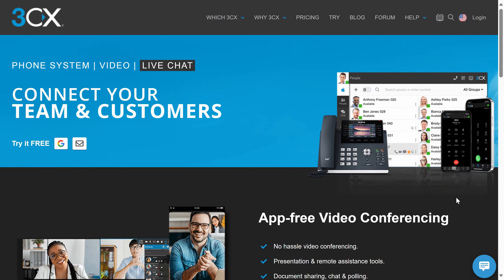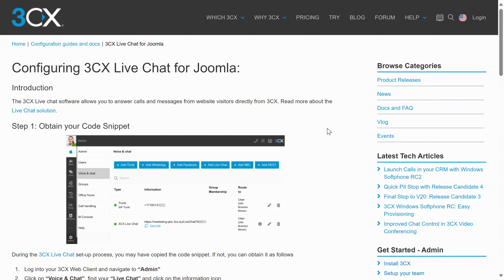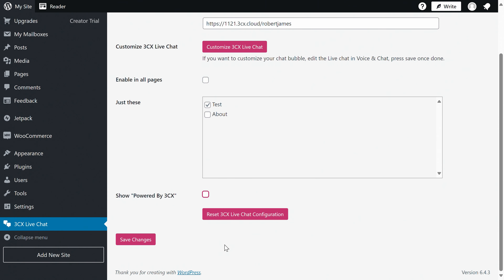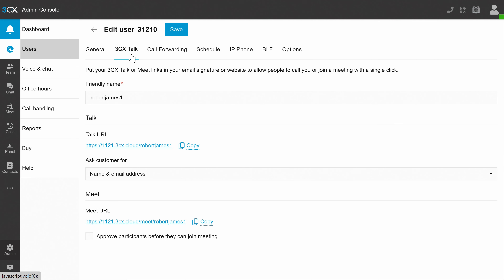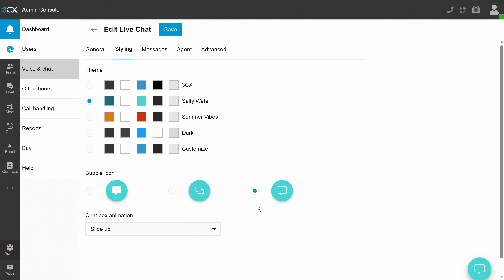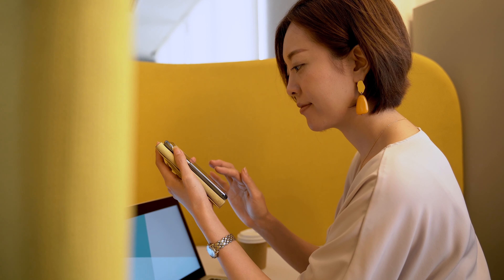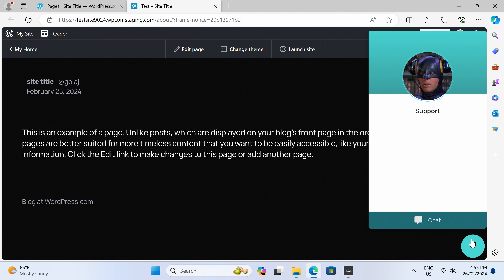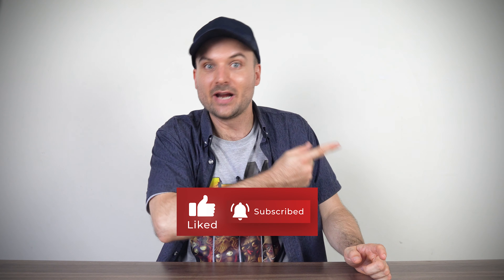How to Add Live Chat to Your Website For FREE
In this video we show you how to add a live chat solution to your website for free, whether your website is using Wordpress, Joomla, Wix, Squarepace, Drupal or Weebly. This chat solution comes courtesy of 3CX, who also sponsored this video. The 3CX live chat is a powerful tool for your business and is highly customisable.

Shop online (Thanks for supporting the channel):

► Amazon US
► Amazon Australia
► Amazon UK
► Amazon Germany
► Amazon Canada
► Amazon Other Countries